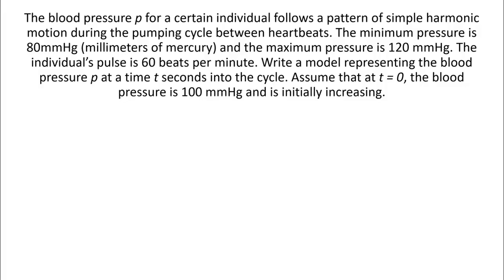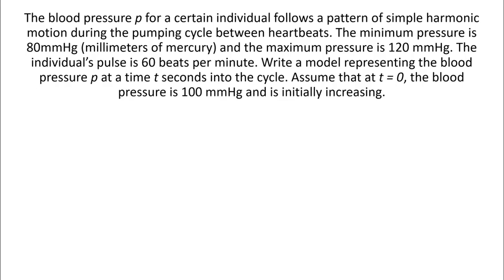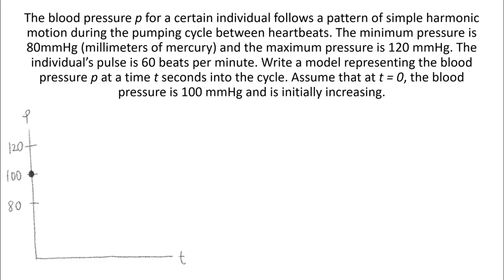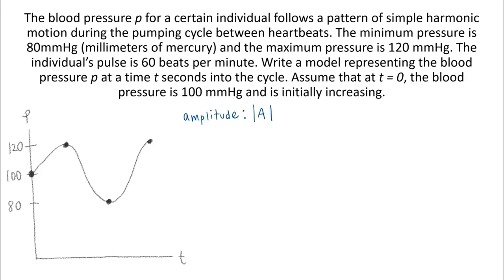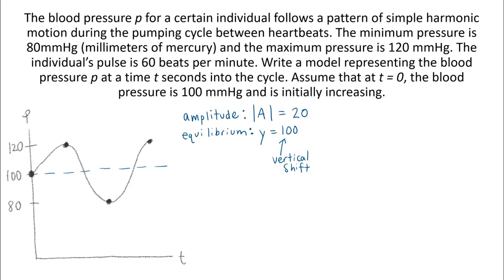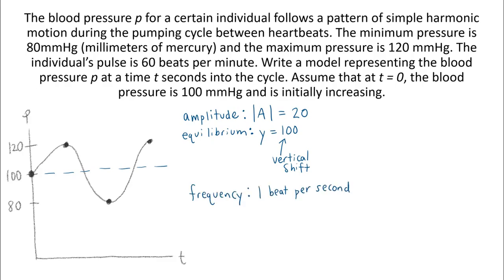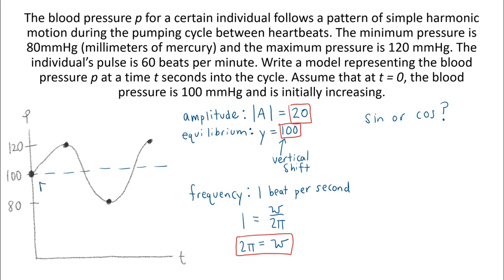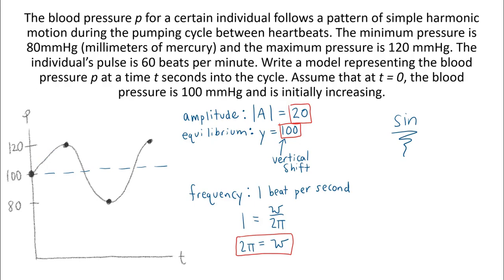Simple Harmonic Motion Example 3